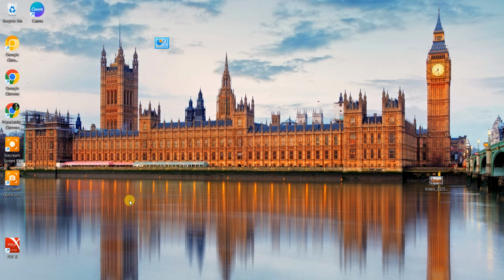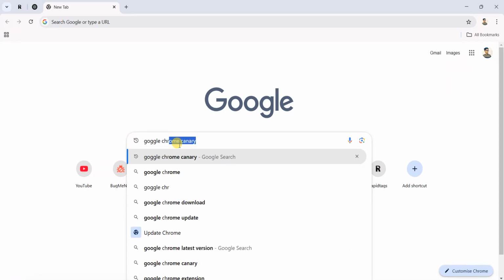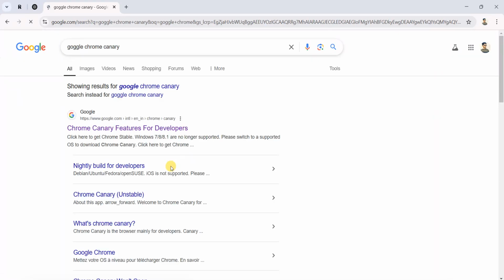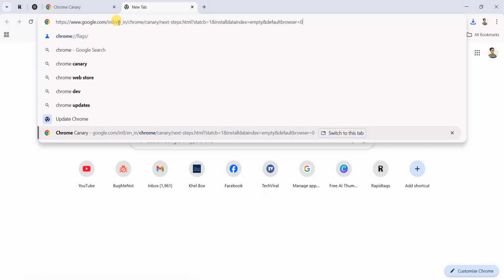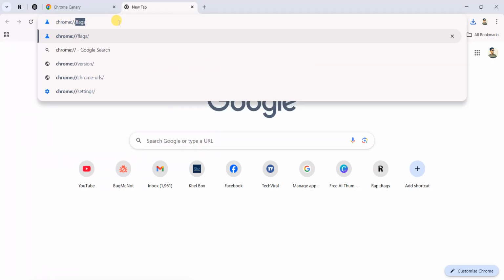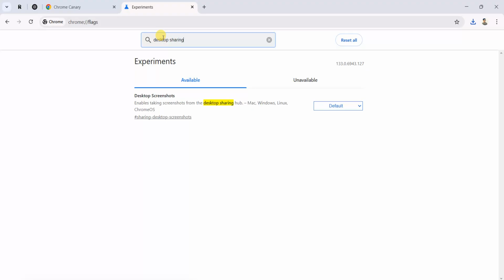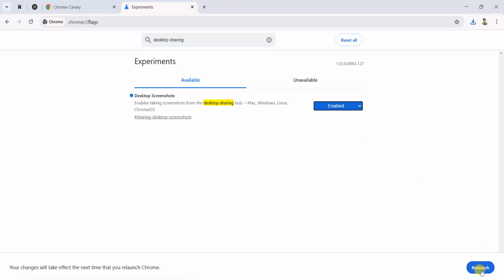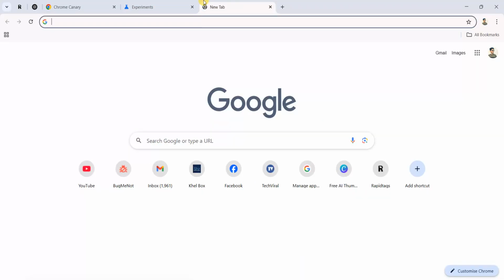How to Enable Desktop Sharing Hub in Google Chrome on Windows 11, 10, 8.1 and 8 PC/Laptops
we’ll show you how to enable the Desktop Sharing Hub in Google Chrome, a powerful feature that can enhance your collaboration and productivity. Whether you're working remotely or need to share your screen for meetings, this feature makes it easier than ever to manage desktop sharing directly in your browser.
FOLLOW ME